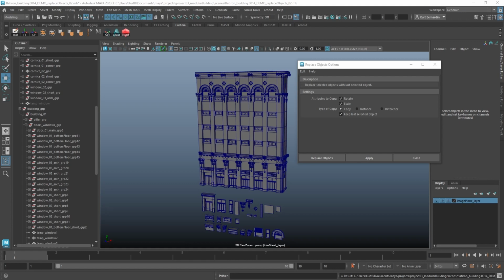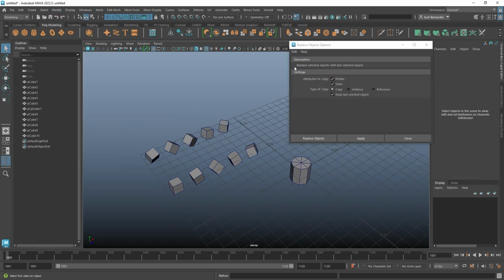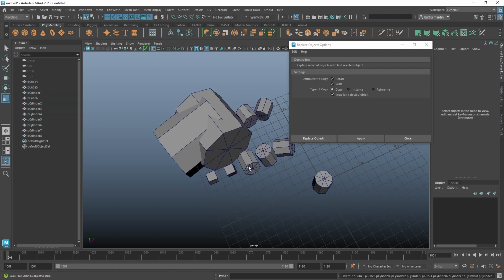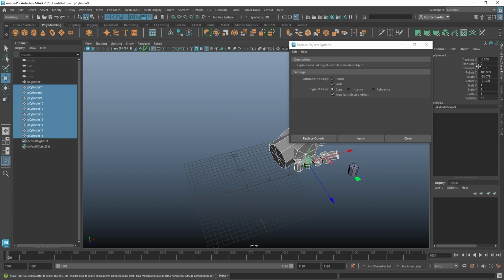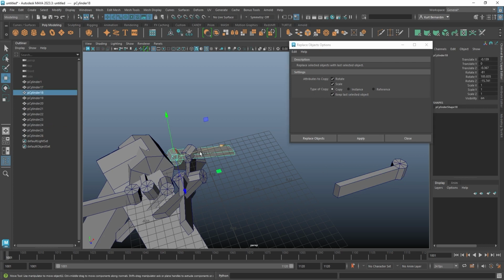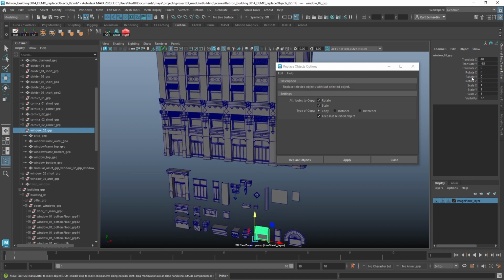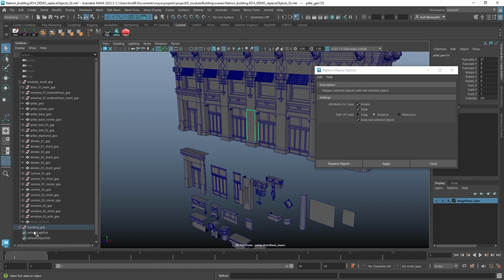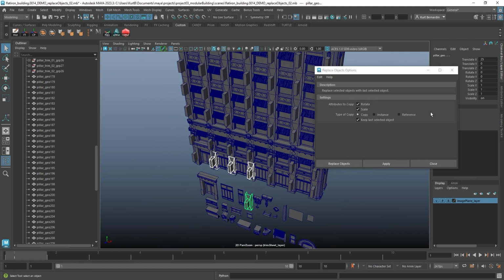Mastering Maya: Replace Objects Tool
Discover how to streamline your workflow in Maya with the Replace Objects tool. In this tutorial, you'll learn how to use this powerful feature to quickly swap out objects in your scene, saving you valuable time and effort.